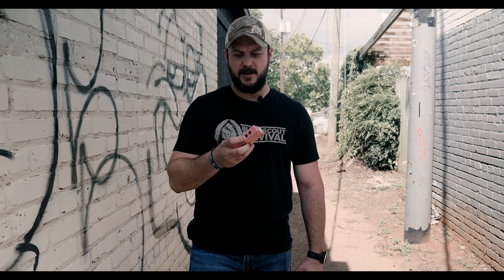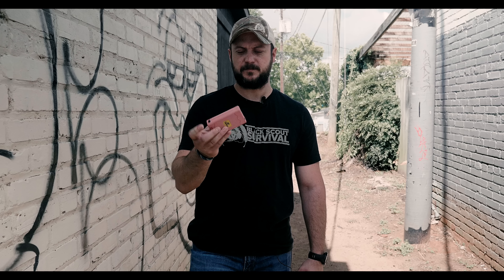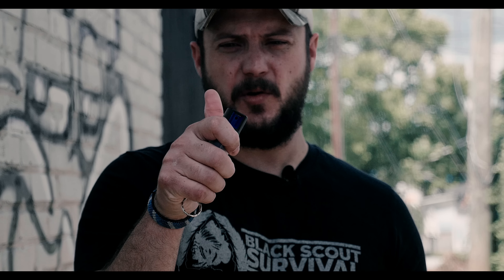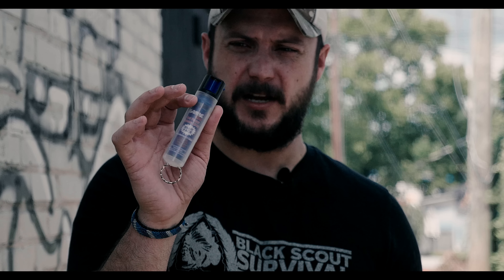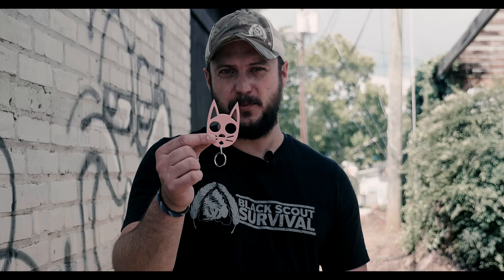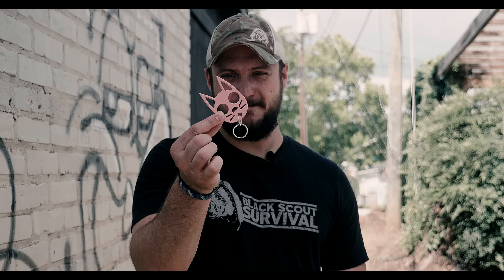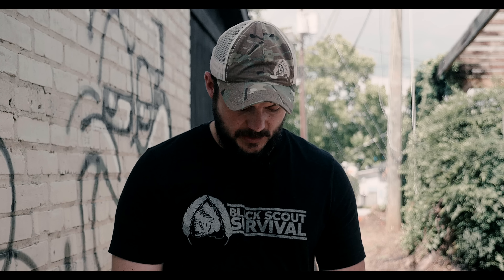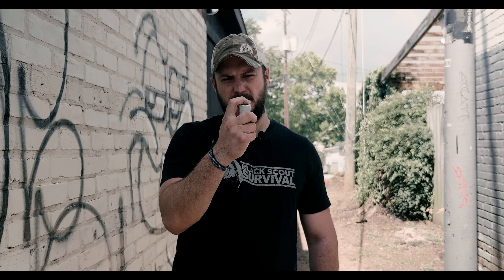Women's Self Defense Weapons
Stun GUN

PEPPER SPRAY

the KITTY KAT

DOG VERSION

BENCHMADE SOCP RESCUE

BENCHMADE SOCP STANDARD